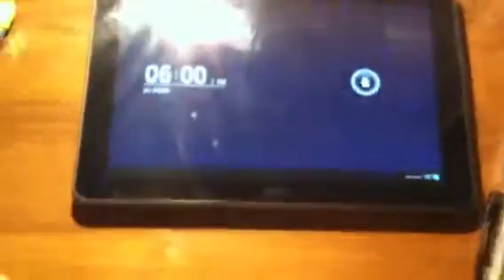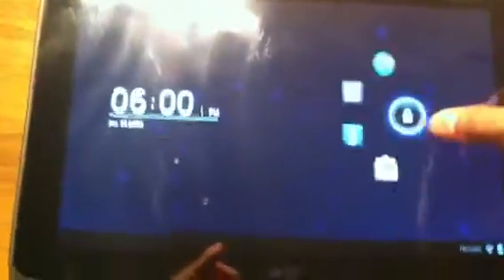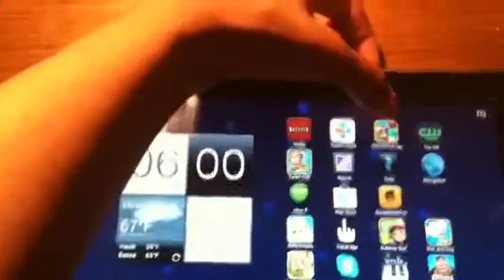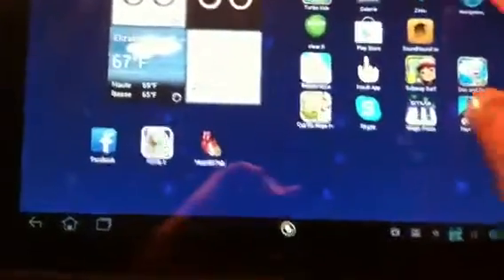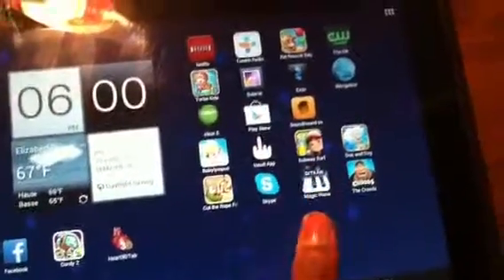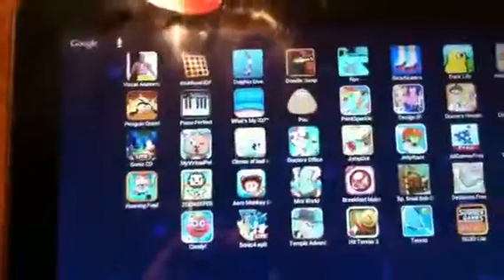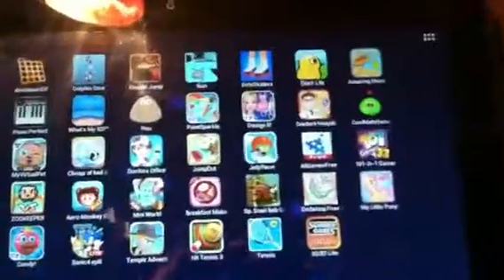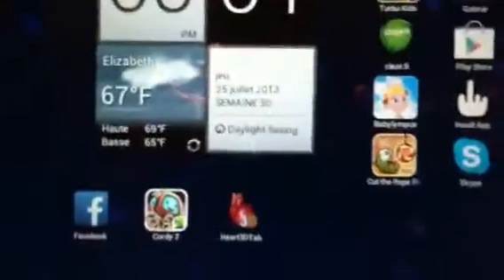What I keep in my tablet!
By looking at this video,you will see what I keep in my wonderful tablet.